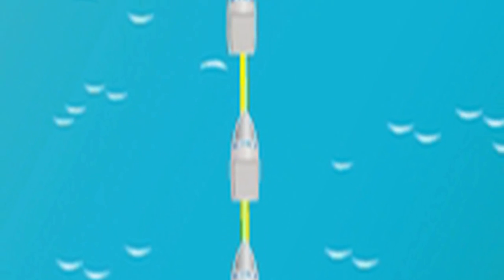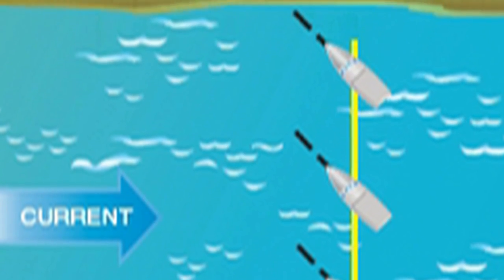Ground Reference Maneuvers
In this 5-minute in-flight video, San Diego CFI Garry Wing, of Fly The Wing Flight Training,  demonstrates the fundamentals of Ground Reference manuvers, using S-Turns across a road as the example.